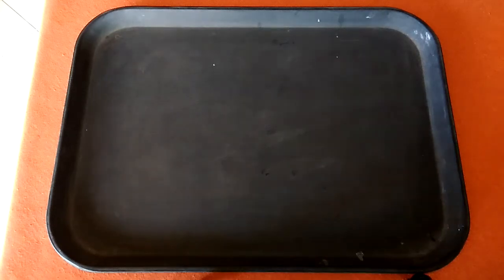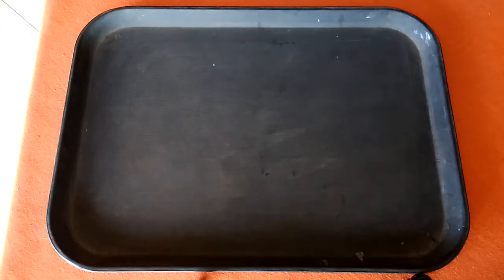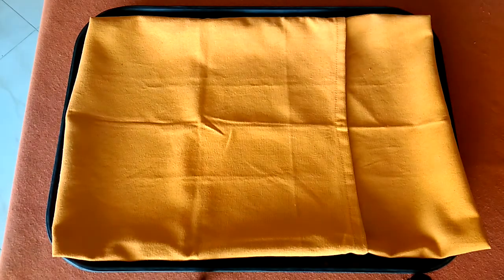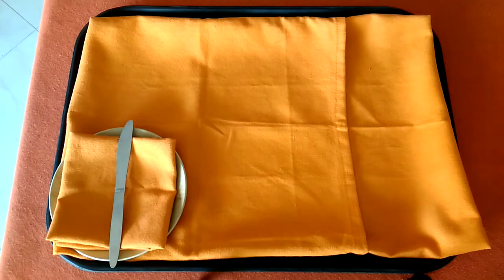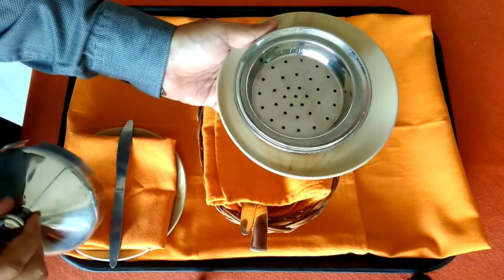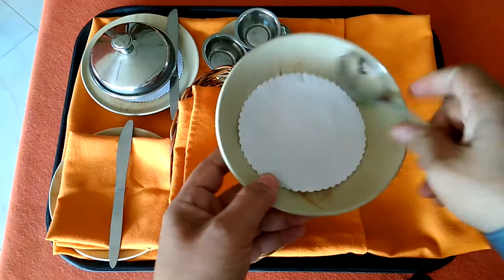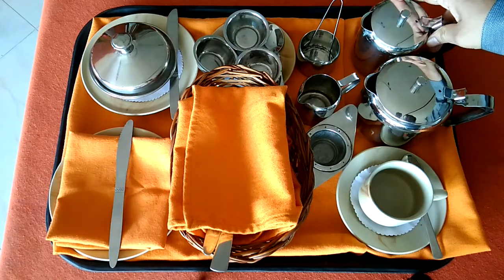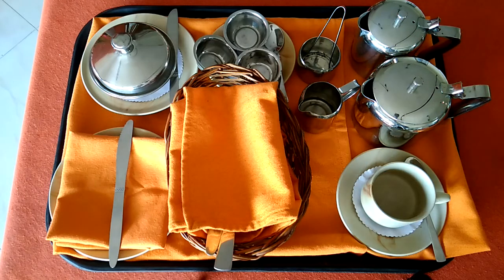Room Service Tray Set Up - Continental Breakfast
This is an educational video for Hotel Management students to upgrade their knowledge and skills in Food & Beverage Service Practical.